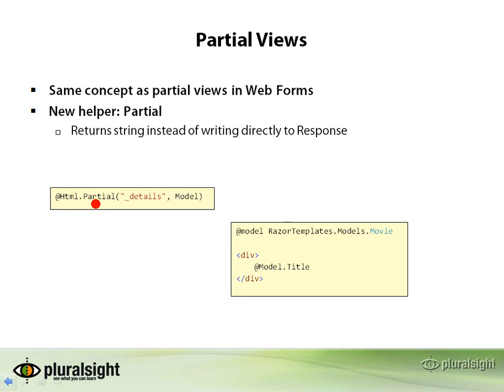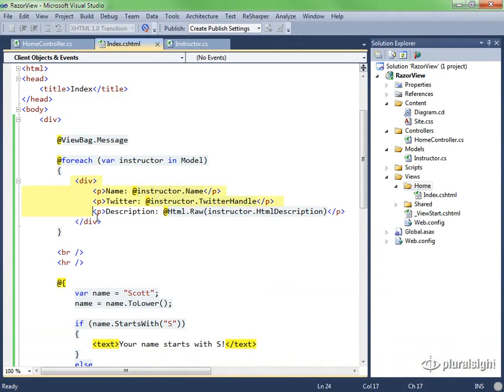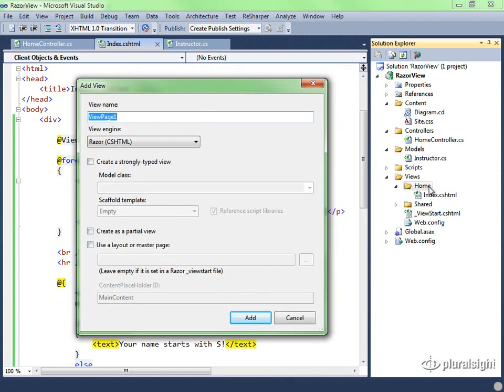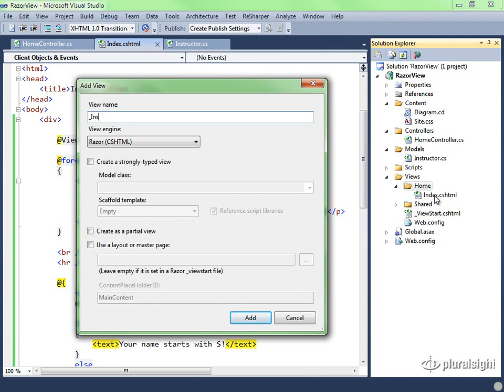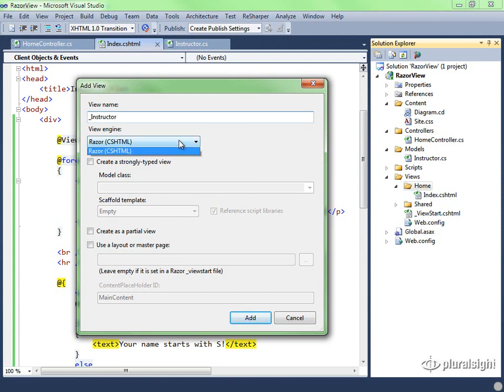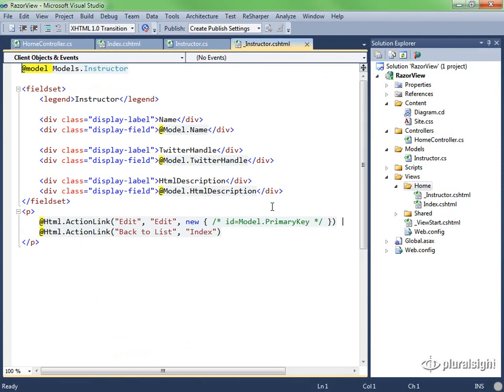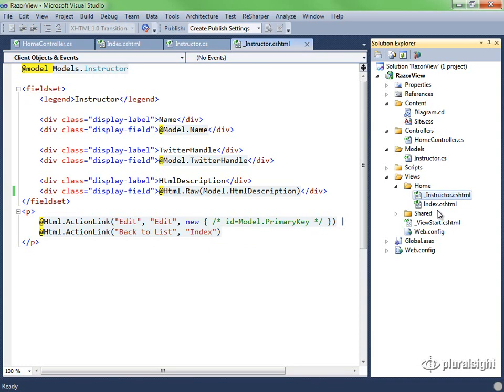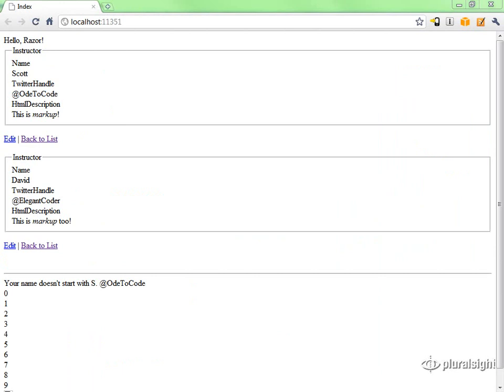7 Partial Views